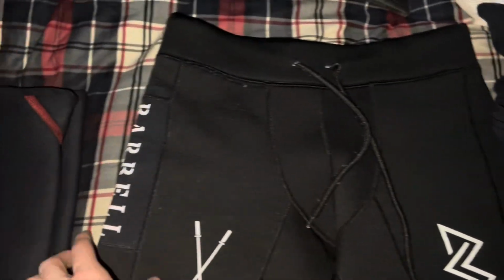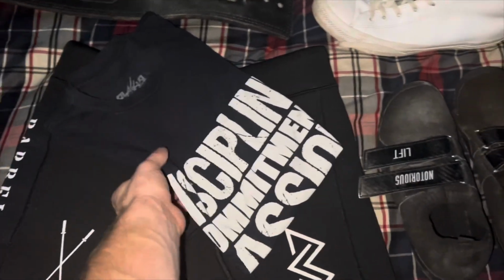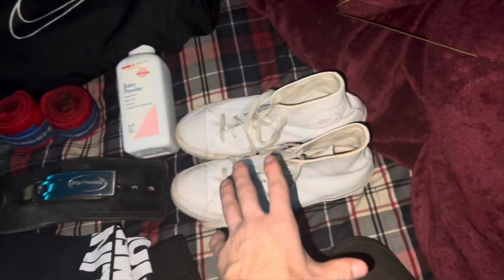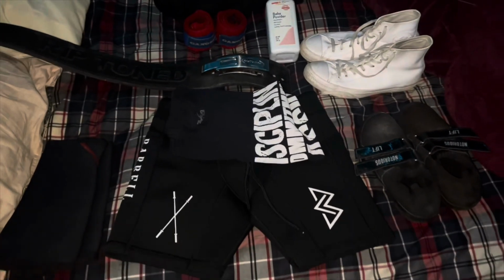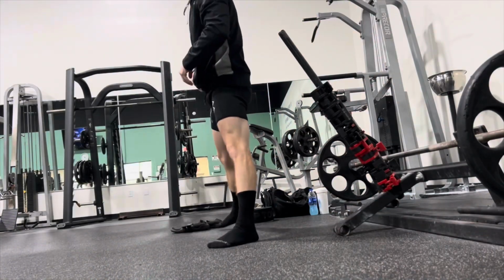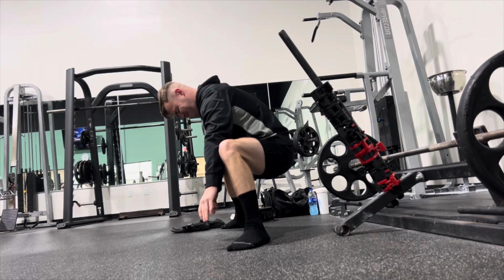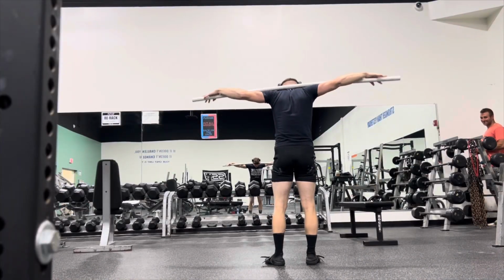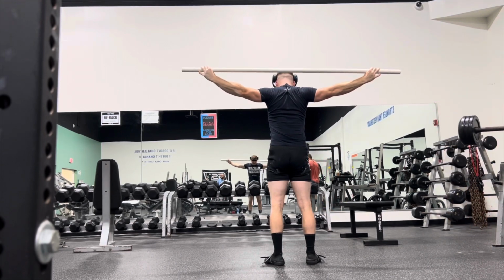Me Vs Me EP: 6 | 6 Weeks out | New blocks | Gym Bag Layout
Thanks for tuning into another video on the channel and even more on this prep series. Hope everyone enjoys this episode!

TPAT25_

TPAT25_

FNX:
TPAT20

RIPTONED:
TYLEP12